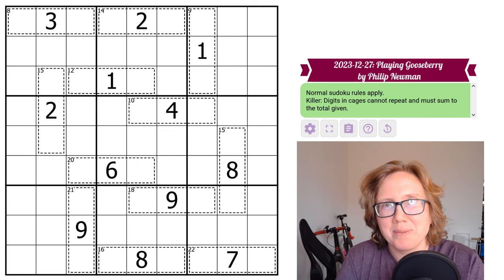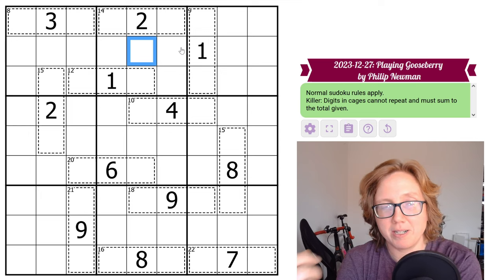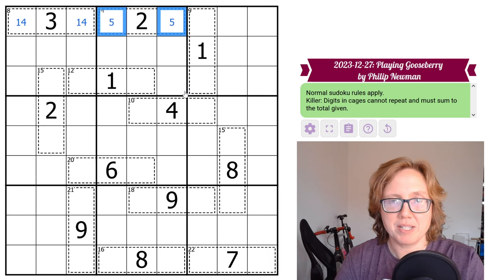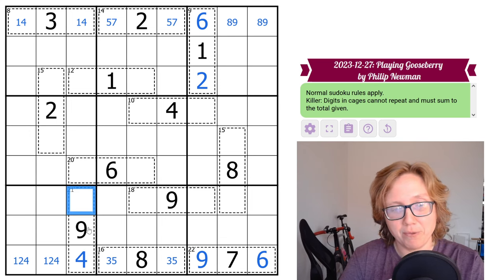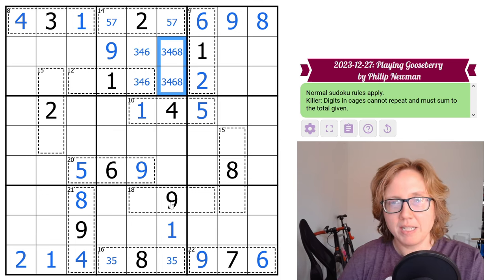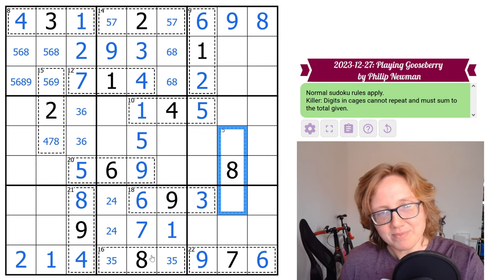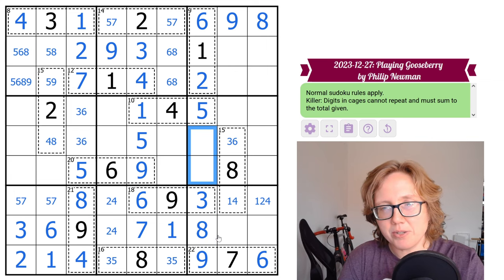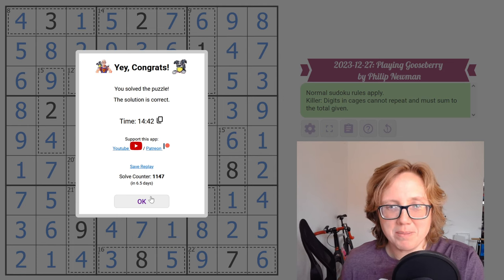GAS Sudoku Walkthrough - Playing Gooseberry by Philip Newman (2023-12-27)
Clover solves Philip's "Playing Gooseberry", originally posted on December 27 2023.